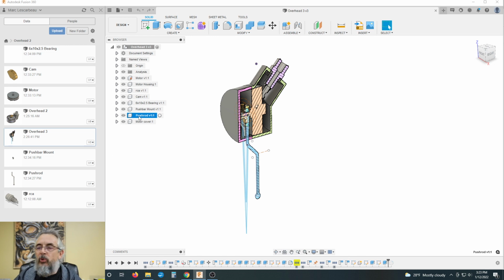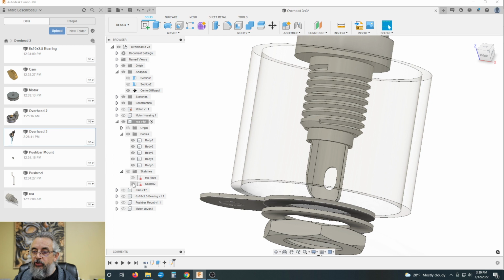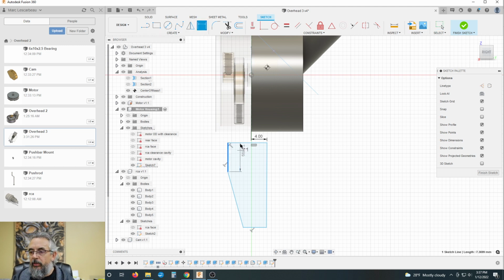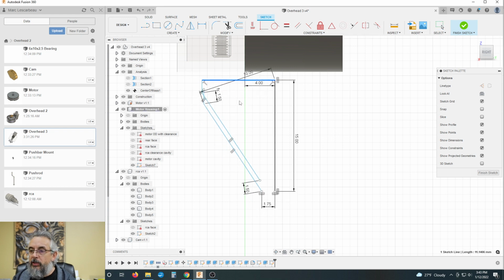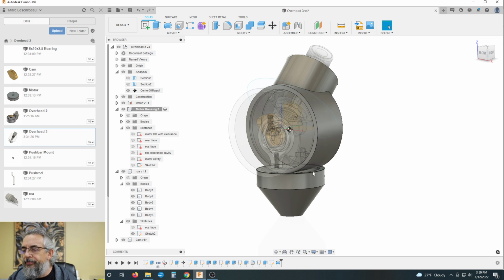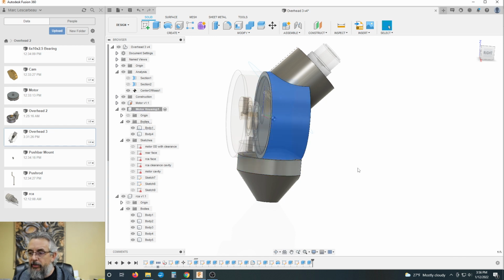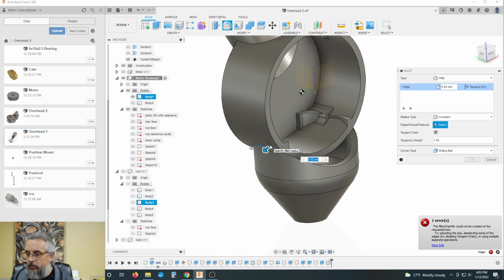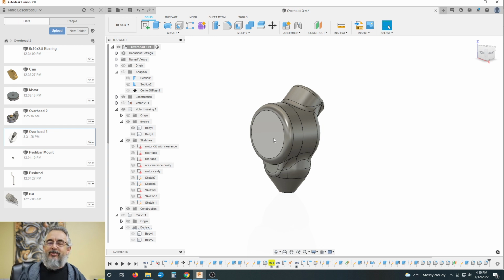Designing A Modern Tattoo Machine - Episode 3 - Fusion 360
Today we work on a new pusher bar for this machine based on the center of mass. We also start to experiment with the outer appearance of the machine based on what the needs are internally.